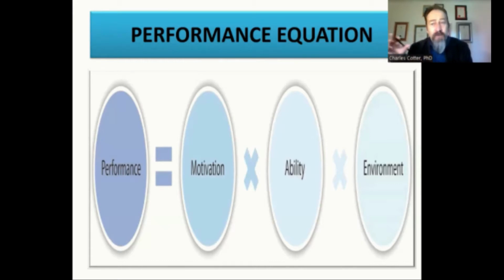Management Makeover presented by Dr. Charles Cotter | Episode 6 | Performance Equation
Episode 6 of The Management Makeover series presented by Dr. Charles Cotter

The learning thrust of this episode is the application of the Performance Equation as a means of measuring team-level performance (PPS) and the resultant PCGI metric.